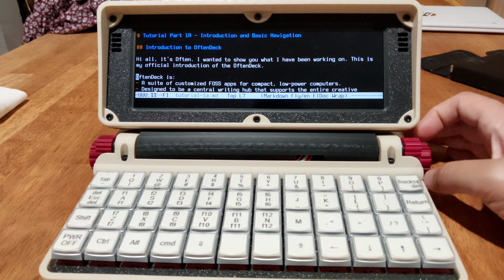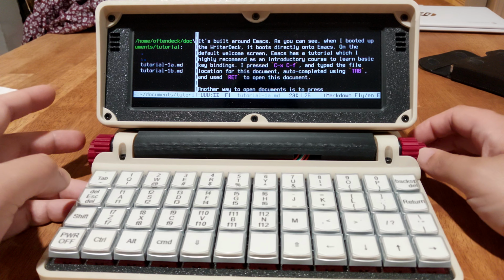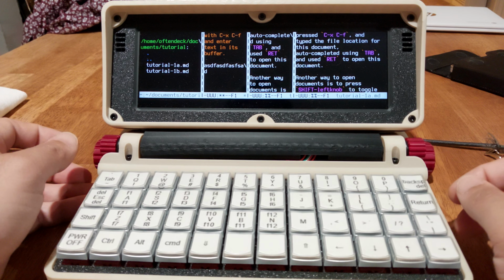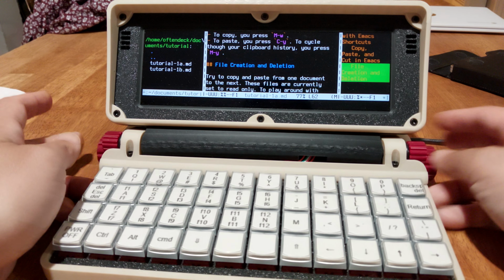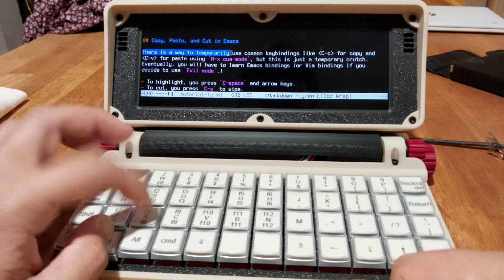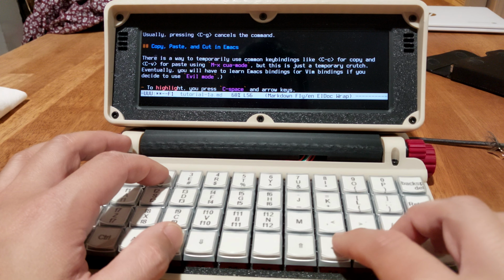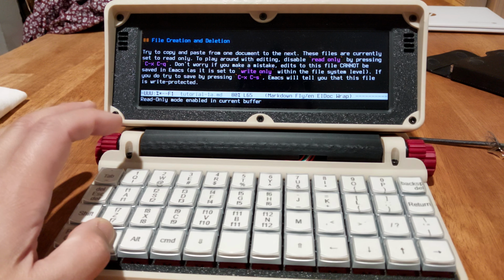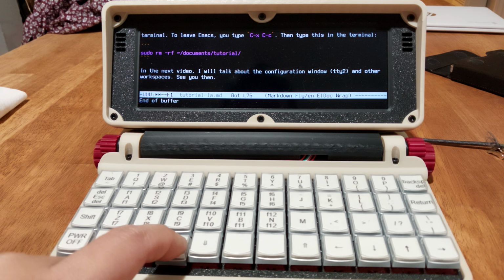OftenDeck OS – Tutorial 1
Chapters:
0:00 – MicroJournal Rev.2.ReVamp Startup
0:37 – Purpose of OftenDeck
1:10 – Using Knobs to Navigate
1:17 – MicroJournal, RasPi, and Aspect Ratio
1:40 – Directory Sidebar
2:19 – Switching Split screens
3:36 – Headings Sidebar
4:21 – Cut, Copy, and Paste (cua-mode)
5:25 – Yank, Withdraw, Wipe, Kill-Ring
7:28 – The Tutorial is Write Protected
8:12 – Next Tutorial Preview (Settings Screen)